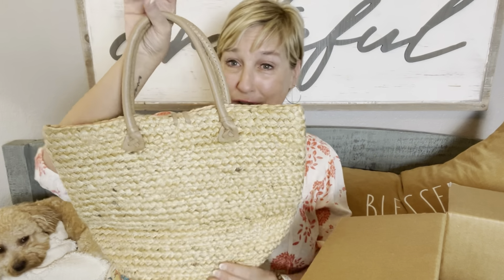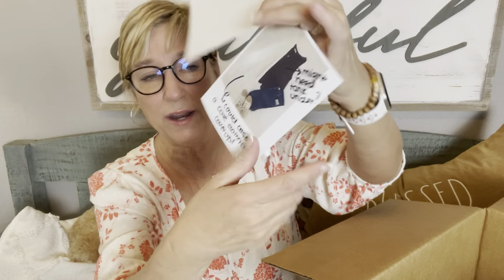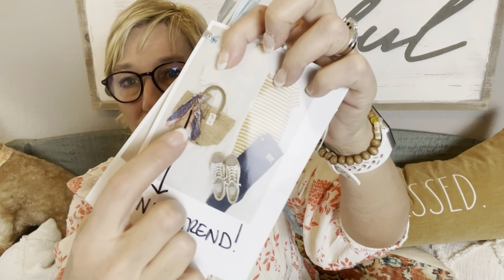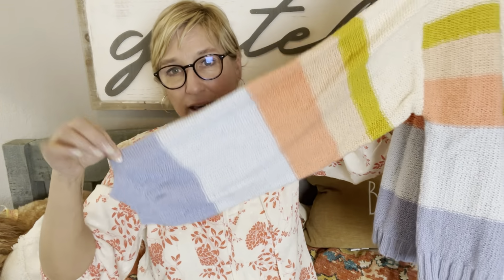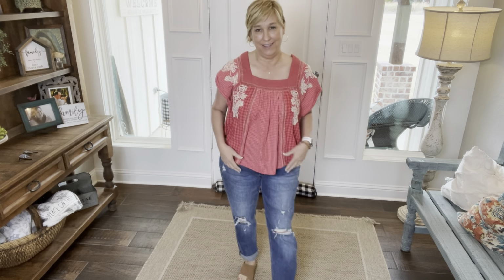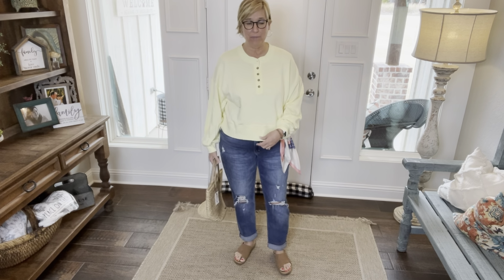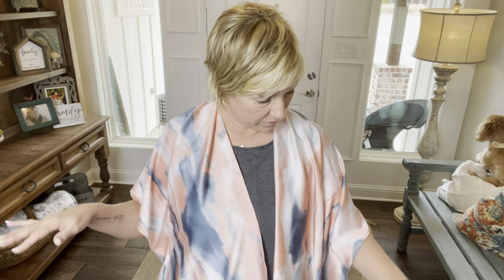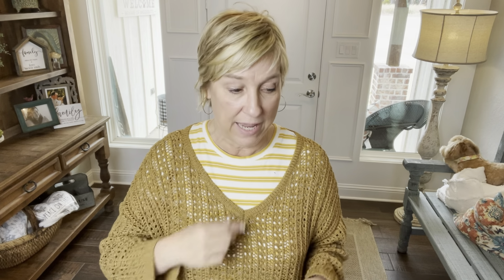JB StyleBox Unboxing and Try On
JB Stylebox is styled from the store JB and Me out of Michigan.  A personal stylist curates a box for a $20.00 styling fee which is credited toward a $50.00 or greater purchase.  To receive free return shipping you must purchase 3 or more items from your box.  I will also receive 20%.  Win/Win.

Melissa Slagle